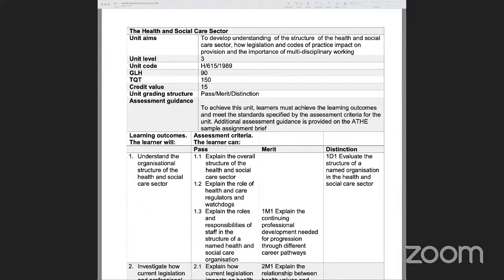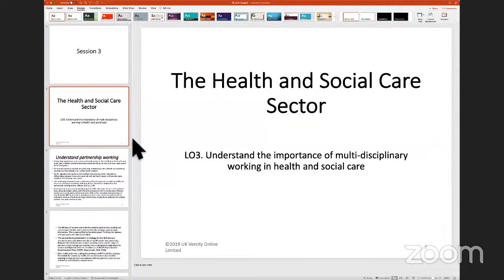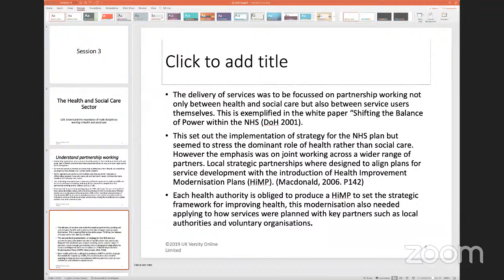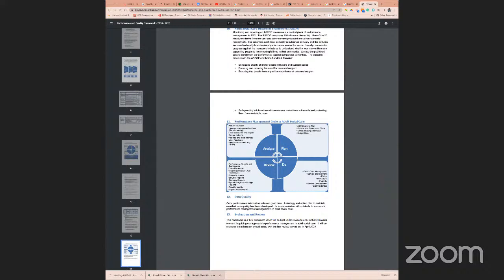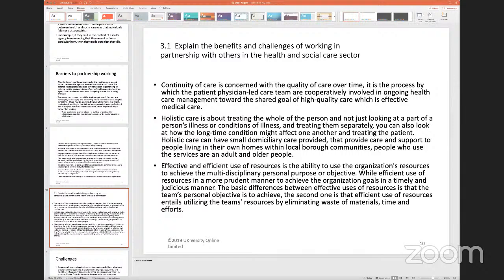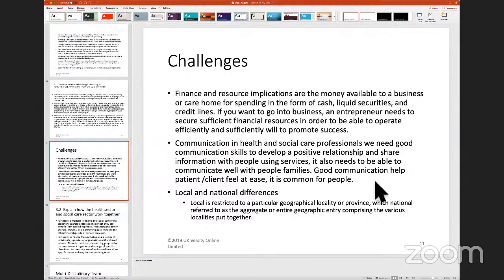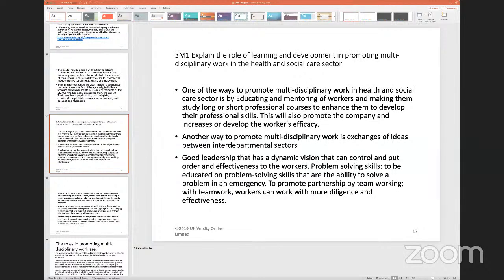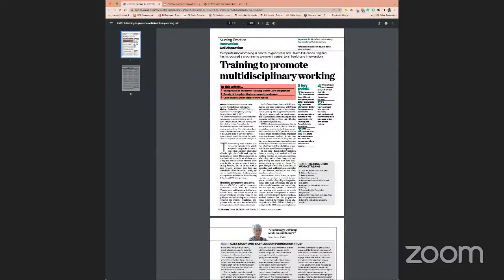Health and Social Care Sector -LO3